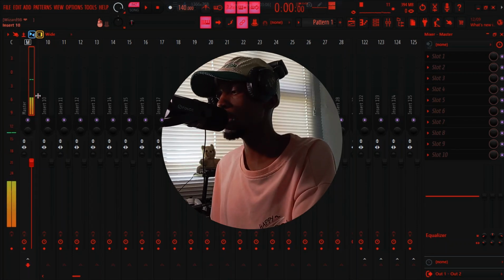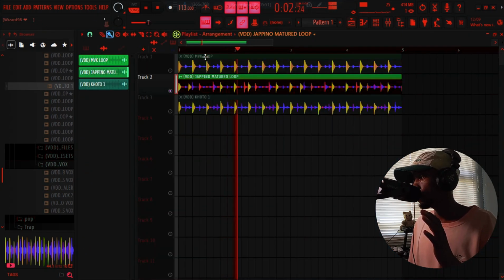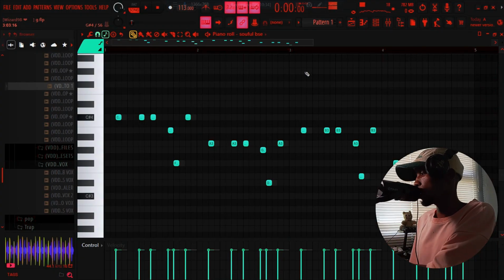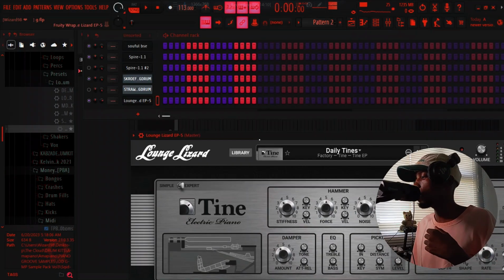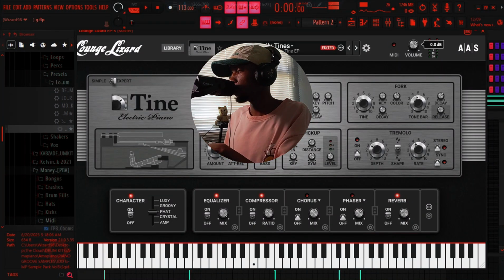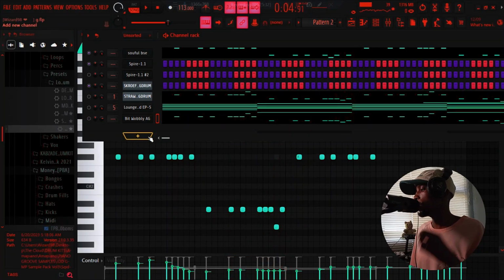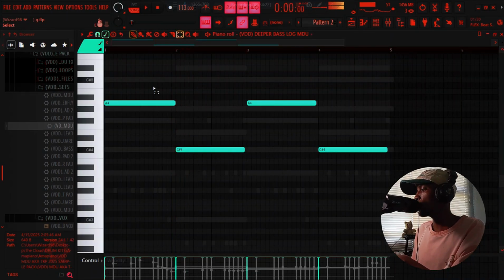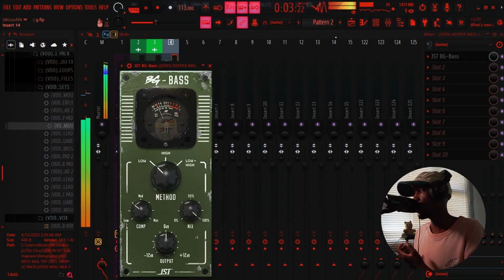[FREE FLP] How To Make CLEAN & PROFESSIONAL Amapiano in FL Studio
If your Amapiano beats sound muddy, flat, or amateur… this is why.

In this video, I’m showing you how to make CLEAN & PROFESSIONAL Amapiano in FL Studio — step by step, beginner friendly.

No overcomplicating.
No industry gatekeeping.
Just the real process.

You’ll learn:

🔥 How to choose the right sounds
🔥 How to make clean log drums
🔥 How to avoid muddy mixes
🔥 Proper leveling for bounce
🔥 Simple mixing tricks that make your beat sound expensive

This is the same foundation used in industry-level production — simplified for beginners.

If you’re serious about upgrading your Amapiano sound, watch till the end.